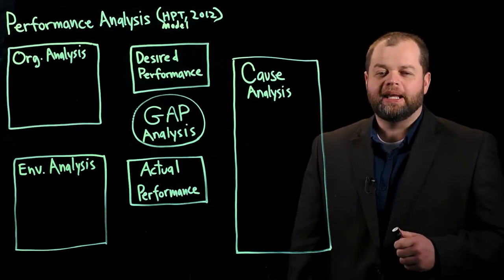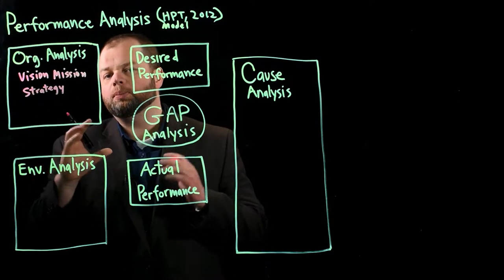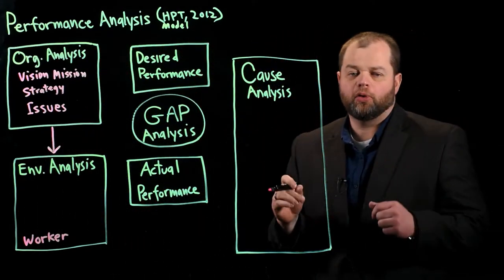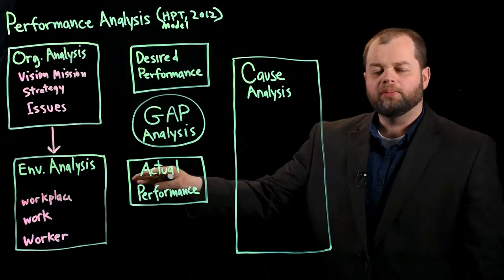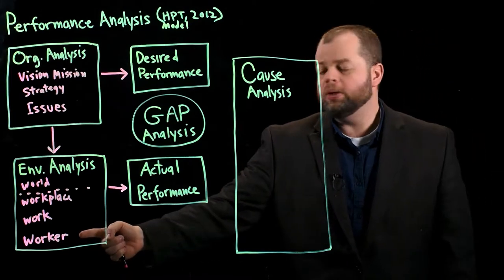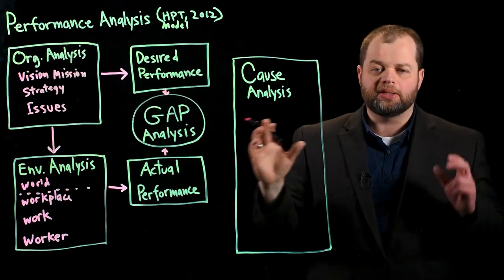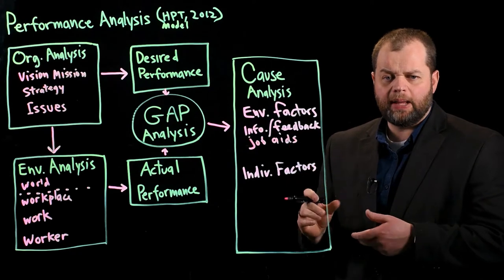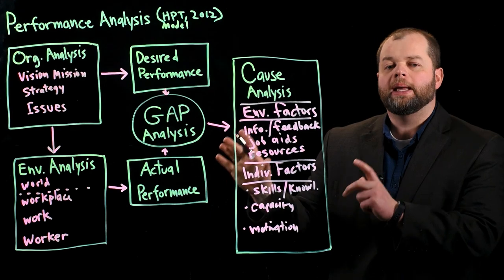How to Conduct a Performance Analysis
Dr. Gardner explains the major steps of conducting a performance analysis.

Learn more about Franklin University’s doctoral degree in instructional design leadership

Reference:

Van Tiem, D., Moseley, J.L., & Dessinger, J.C. (2012). Fundamentals of performance improvement: Optimizing results through people, processes, and organizations (3rd ed.). San Francisco, CA: Wiley/International Society for Performance Improvement.